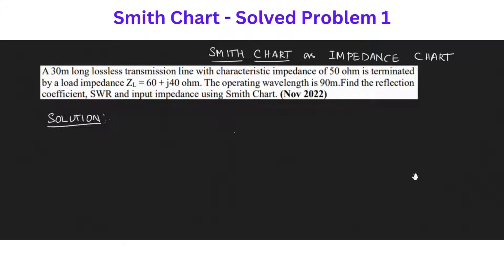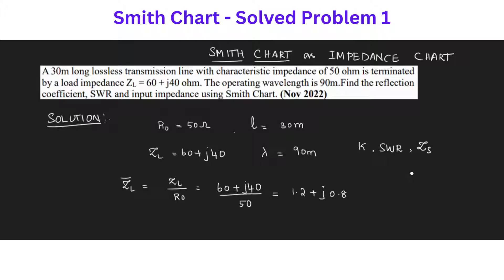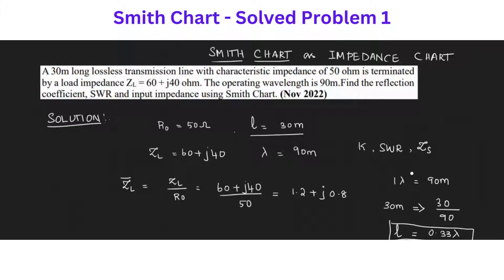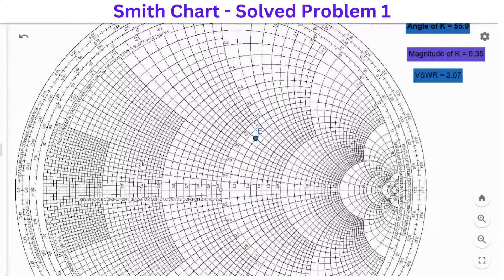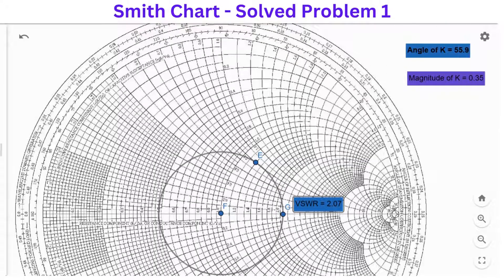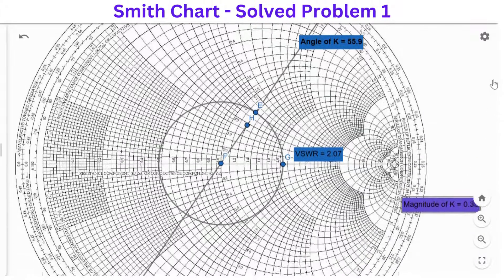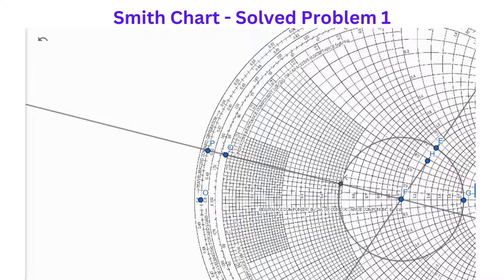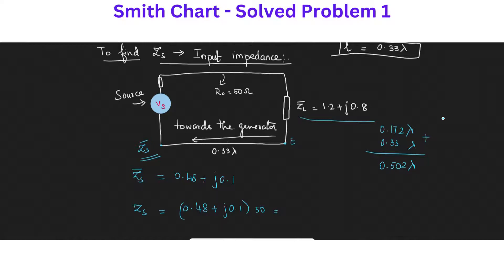Smith Chart Solved Problem 1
A 30m long lossless transmission line with characteristic impedance of 50 ohm is terminated by a load impedance ZL = 60 + j40 ohm. The operating wavelength is 90m.Find the reflection coefficient, SWR and input impedance using Smith Chart.